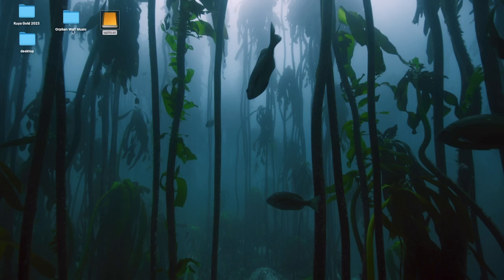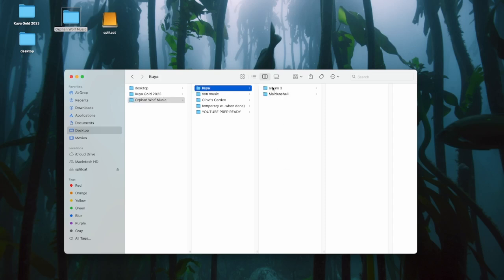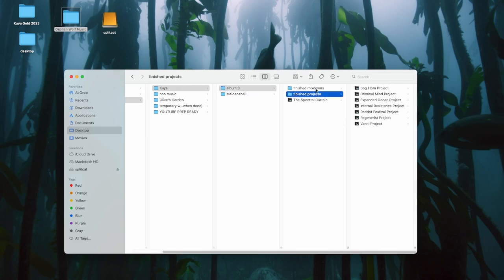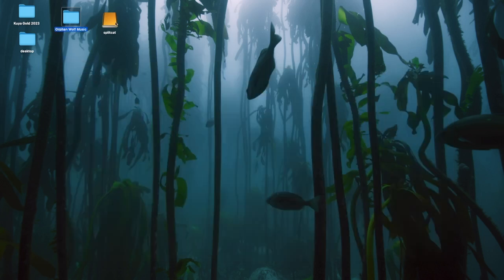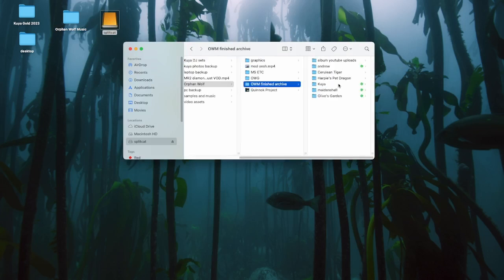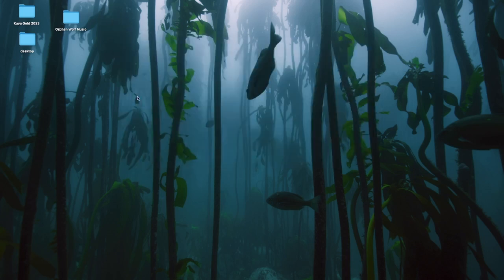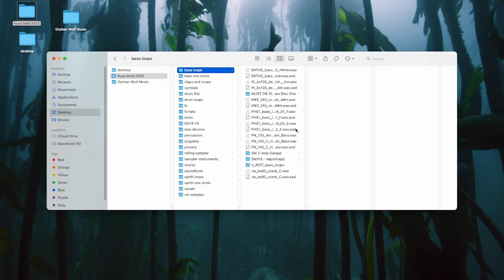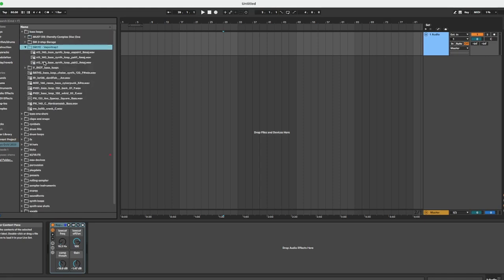Organization tips! My favorite way to sort samples!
how nauseating is that noise gate?  anywayyyss this video is just some thoughts i've been wanting to quickly share for awhile and i hope theres some ideas in there for file organizing.

It's also worth noting that for the sound sample process i did, it also helped me understand the samples i collected more, what sounds i gravitate to, etc.
-Kuyashiva

sound samples sorting - 03:40